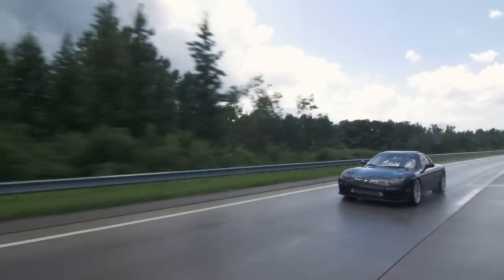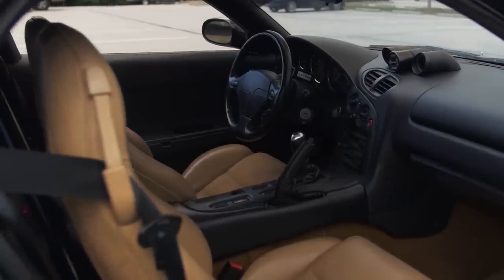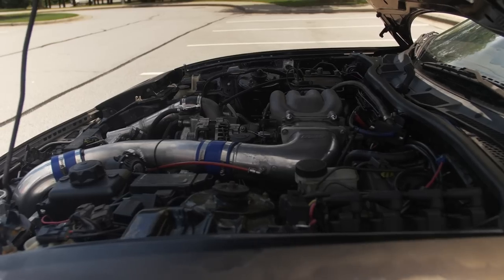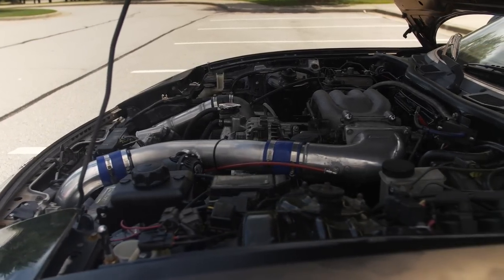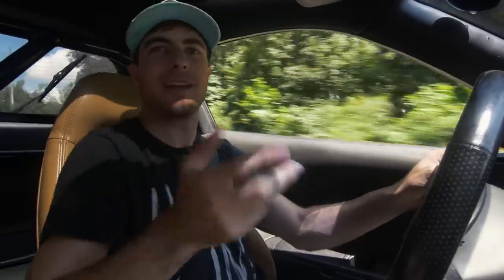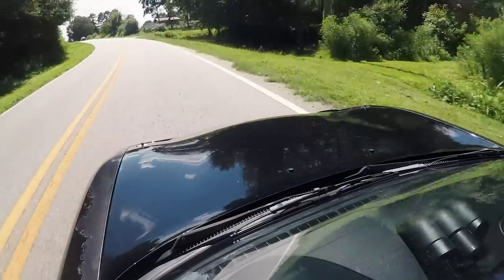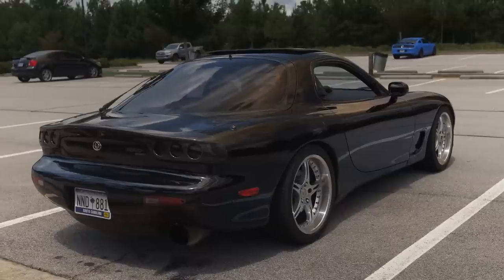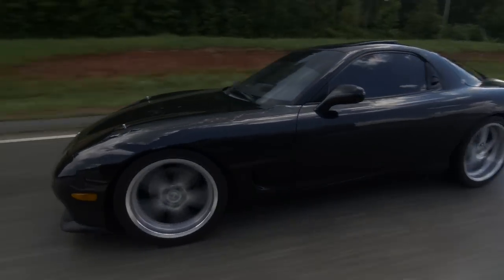400HP BIG TURBO Mazda RX7 Review! - Why the Rotary Still Isn't Dead!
The Mazda Rx7 is a legend. No argument there. In the world of the Toyota Supra and the Nissan Skyline, many people think of the Mazda RX7 as the third incredible 90's japanese car. I've always wanted to drive a proper big turbo rotary RX-7 FD, and we finally have it. The verdict is in, and it's a good one. I hope you enjoy this in depth video!